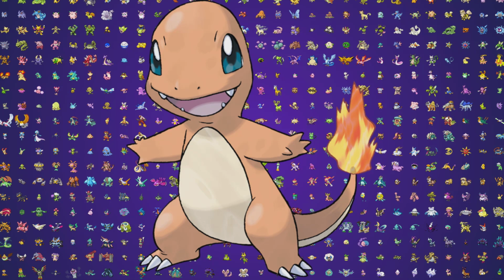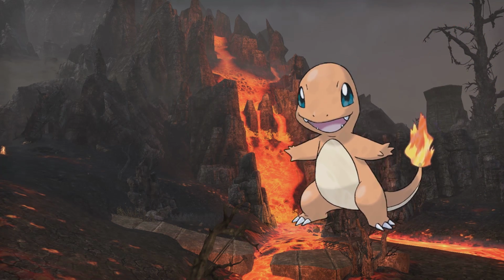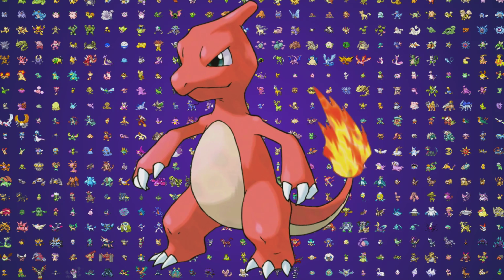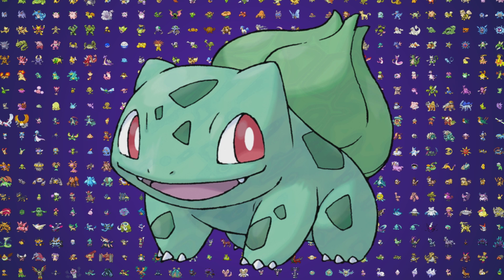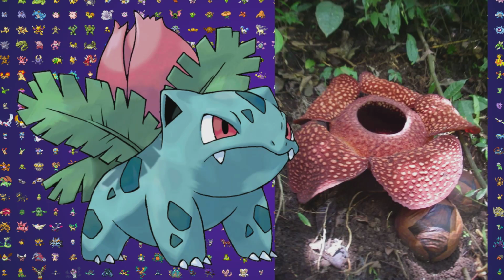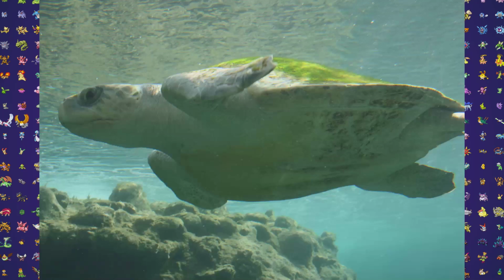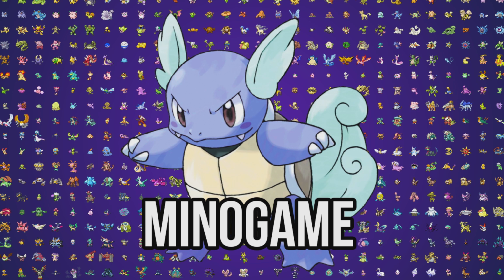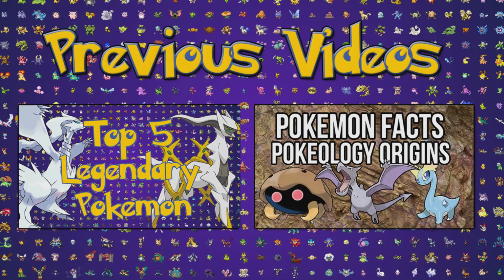Pokemon Facts: Origins Pokeology The First Generation Starters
Hey in this video we will be going over interesting things related to the first generation Pokemon Starters.